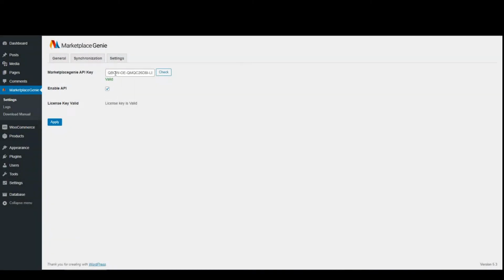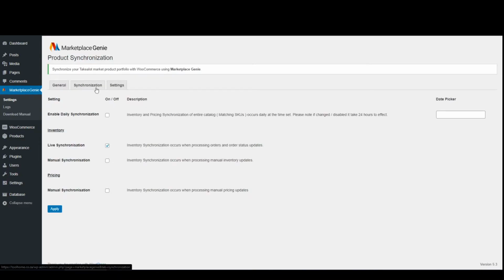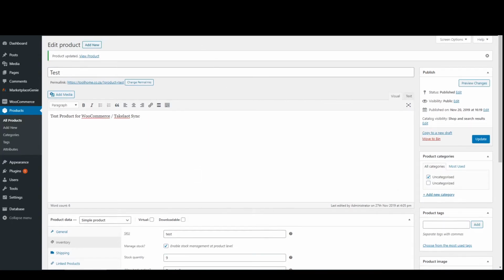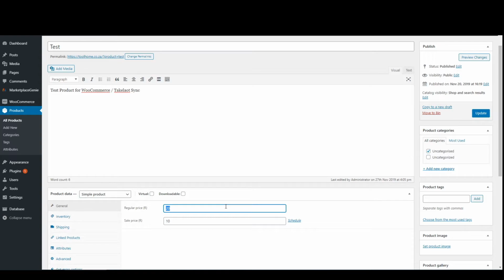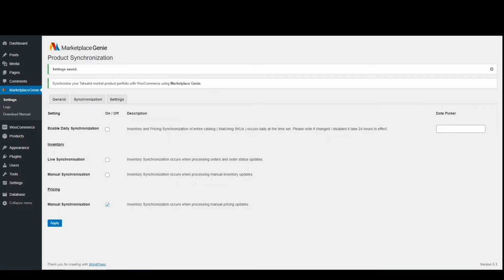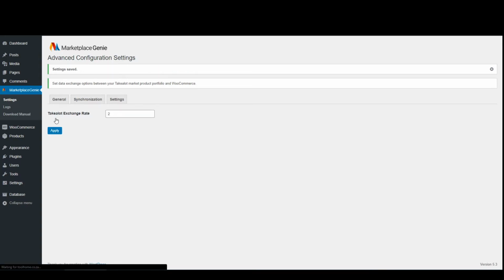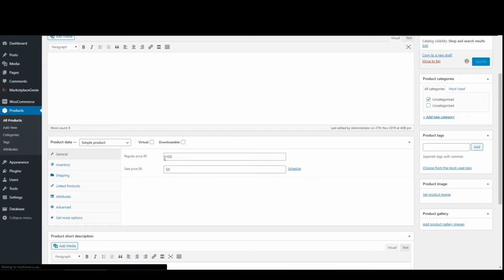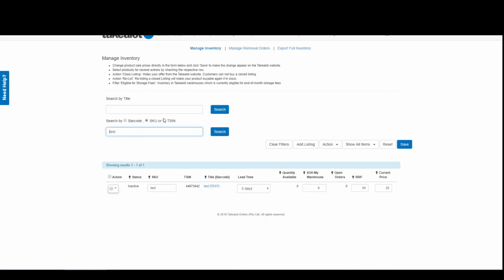WooCommerce Takealot Price Synchronisation Plugin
How to video on how to use the price synchronisation within the Marketplace Genie WooCommerce Takealot Plugin.